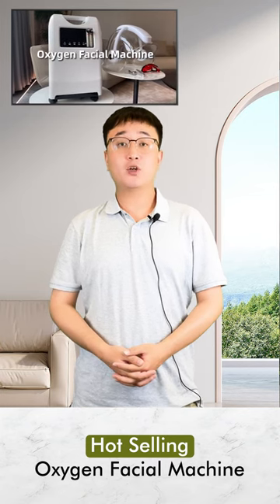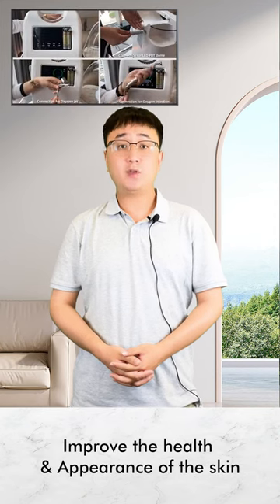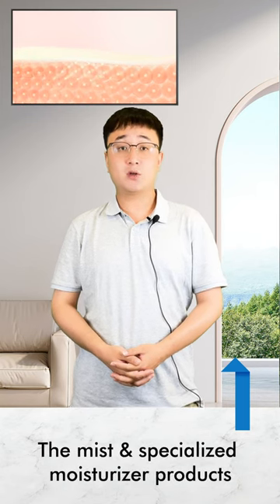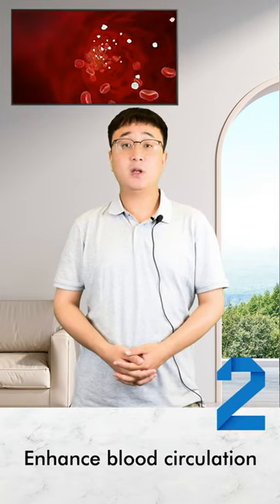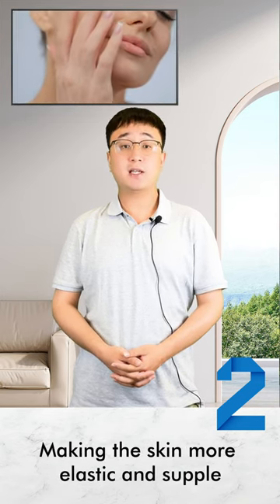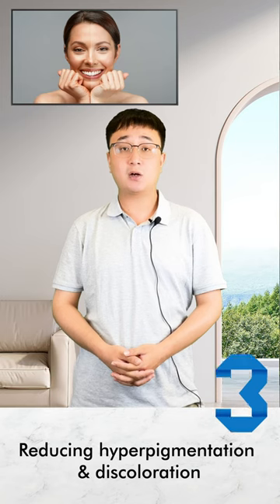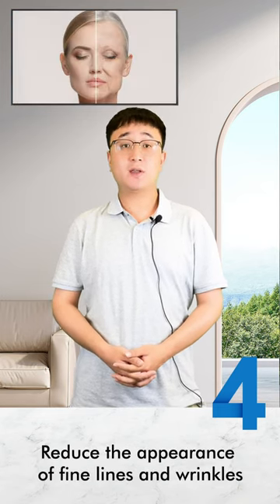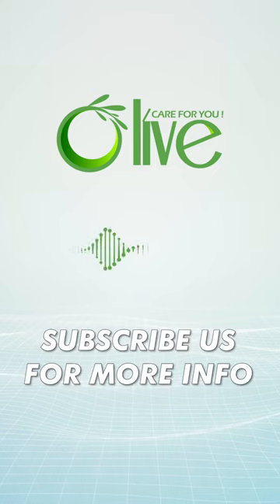The Effect Of The Oxygen Facial Machine With Skincare Strongly recommend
✨WeChat: 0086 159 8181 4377

😍Now we can deliver：
• 3L 5L 8L 10L 20L Oxygen Concentrator For Home/Hospital
• Nebulizer
• Oxygen Cylinder